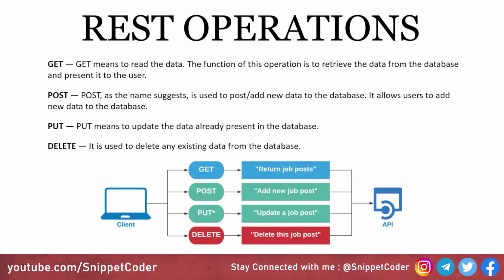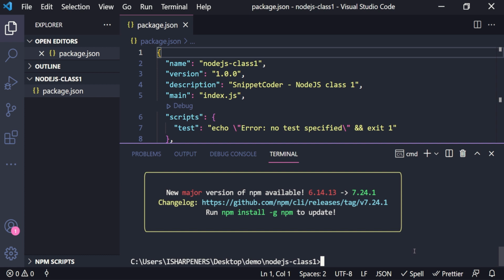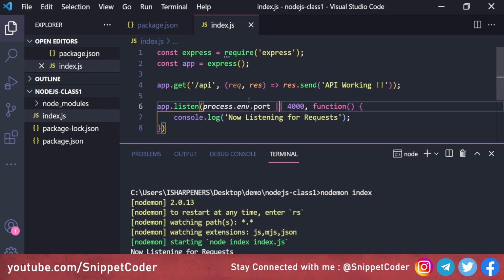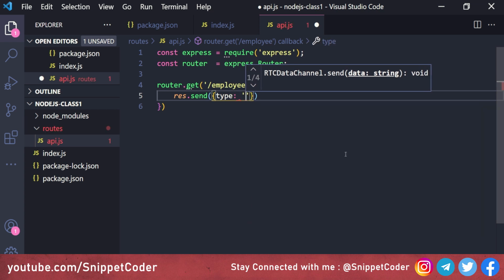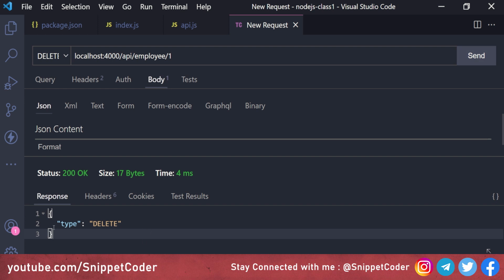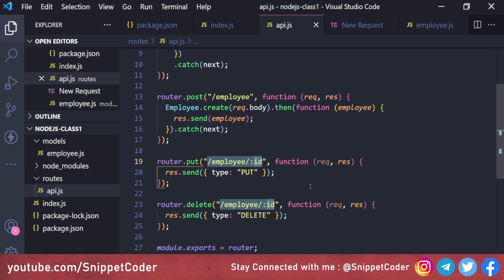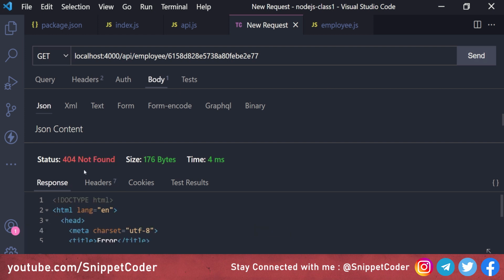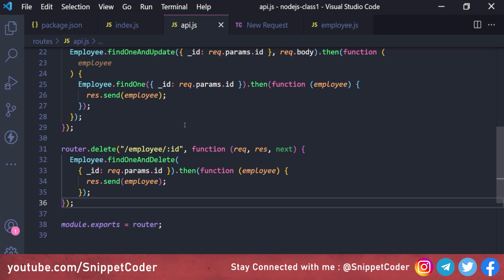NODEJS API for Flutter Developers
In this video we will learn how to write NodeJS API for our Flutter application.

⏱TIMESTAMPS
00:00 - API Introduction
02:44 - Let`s Start NodeJS
08:36 - REST CRUD
03:38 - MongoDB Integration